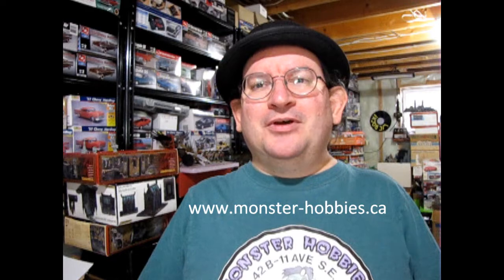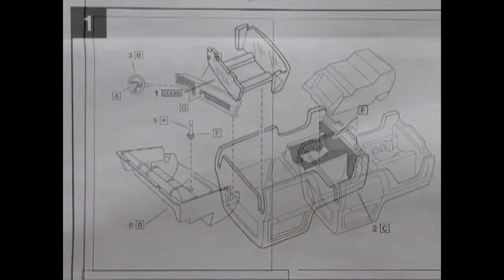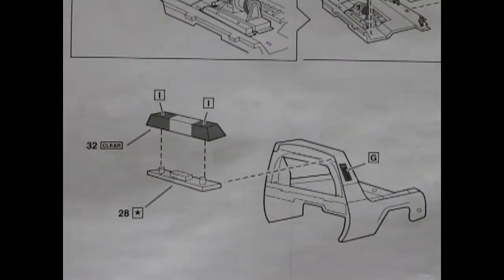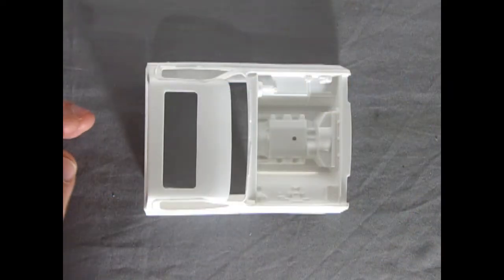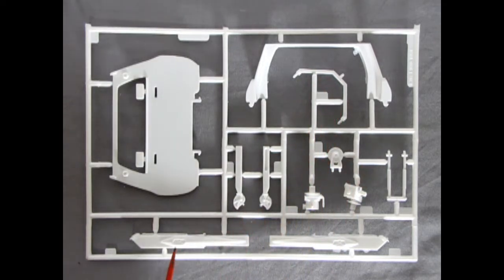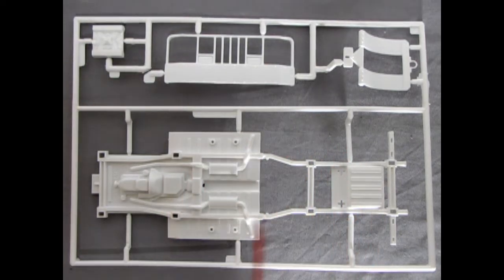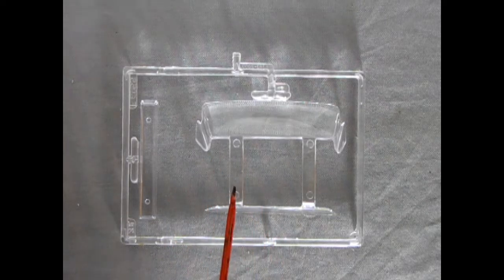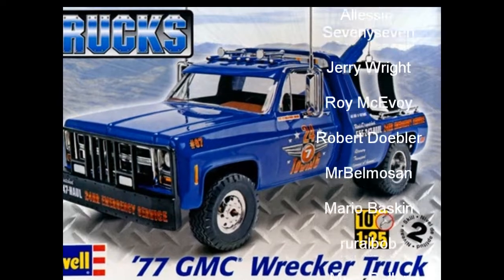What's In The Box? The 1977 GMC Wrecker Tow Truck by Revell - A Model Car Unboxing Video